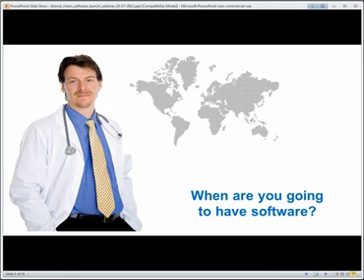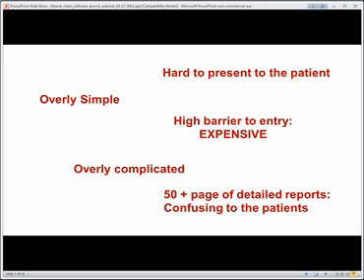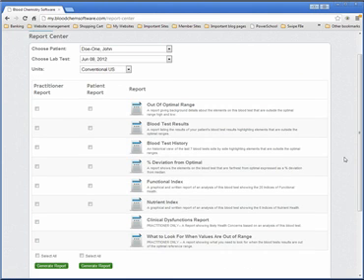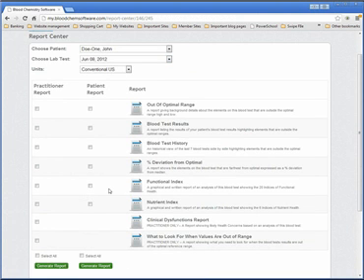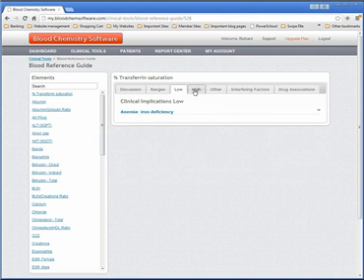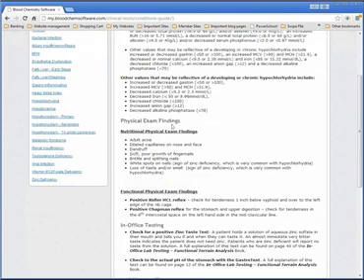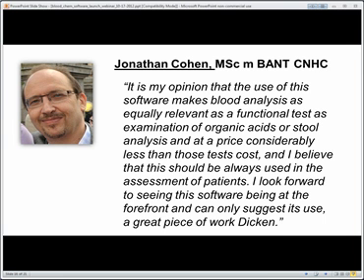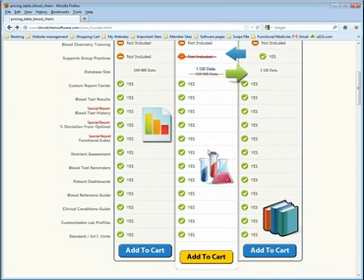Functional Blood Chemistry Launch Webinar